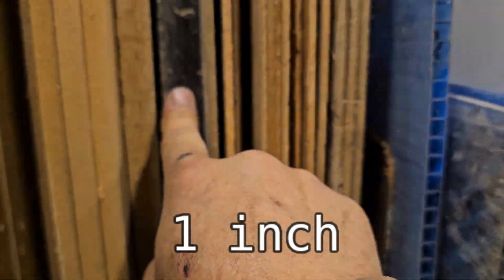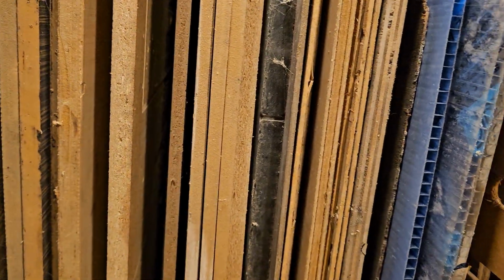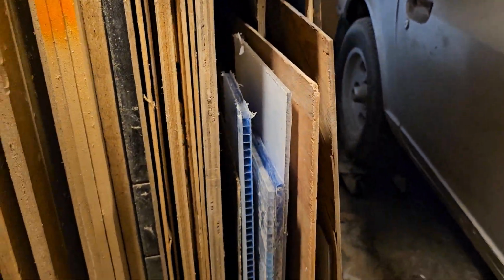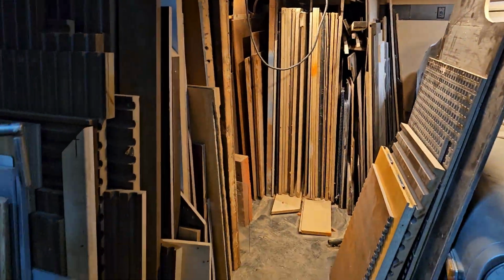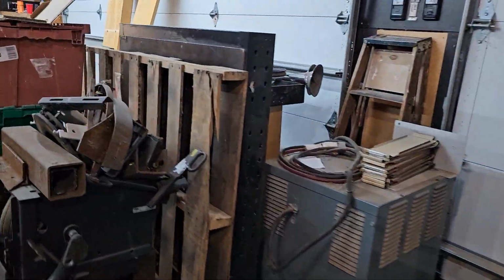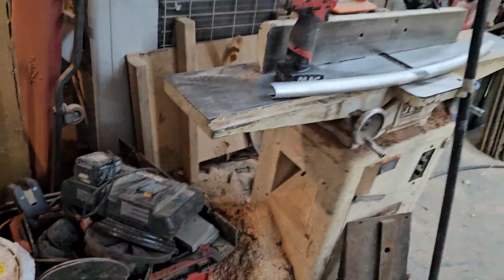Want to use reclaimed material? Do this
Quick tour of my sheet rack and plow parts